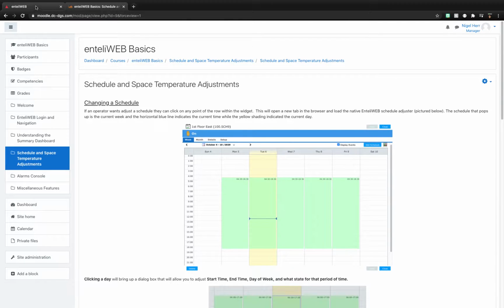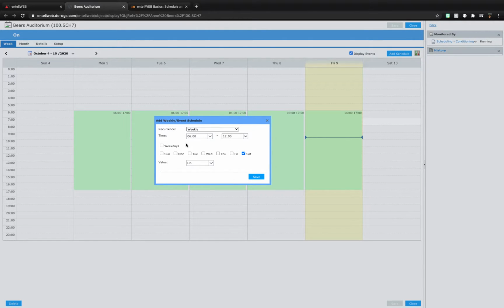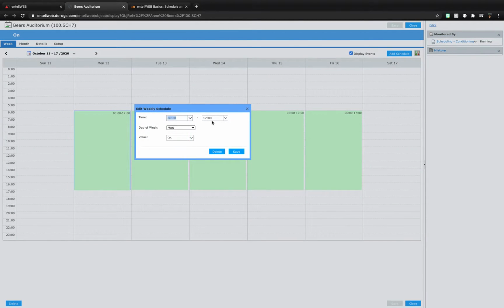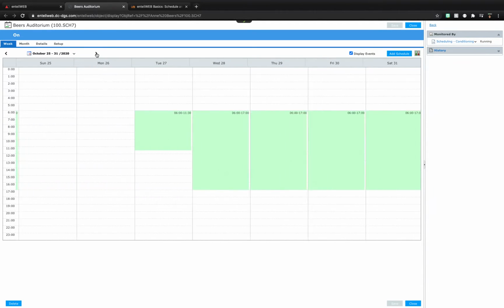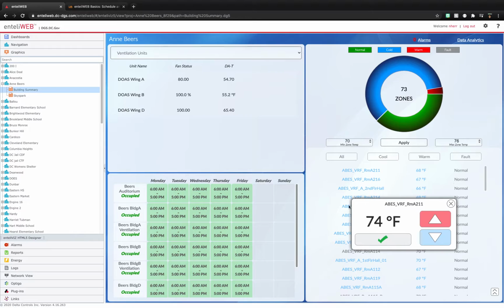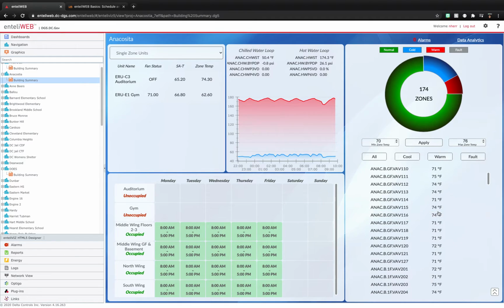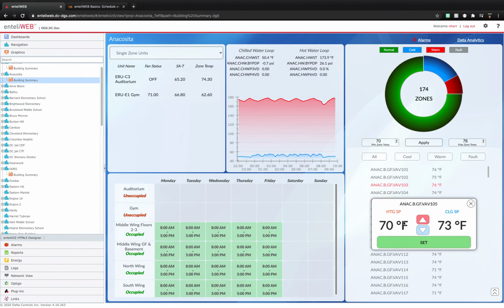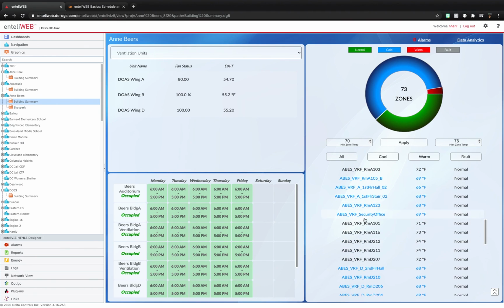EnteliWEB Basics - Schedule and Space Temperature Adjust